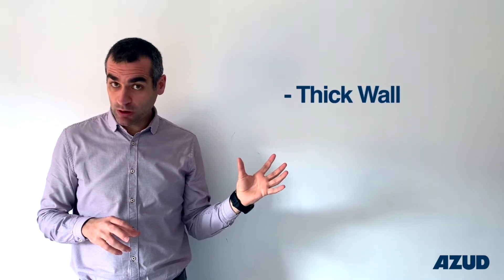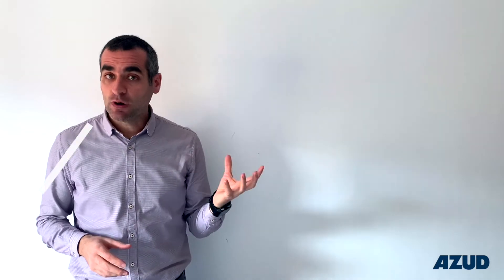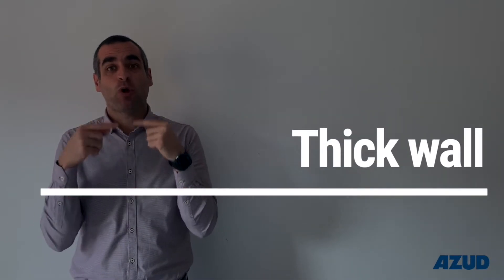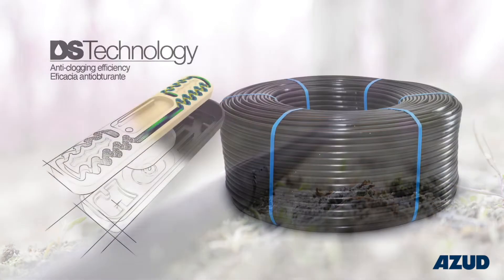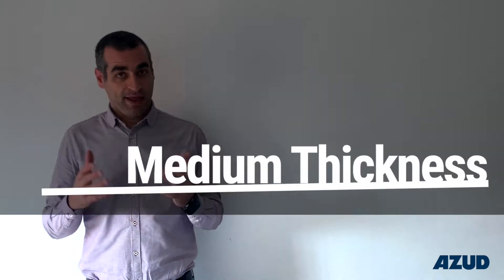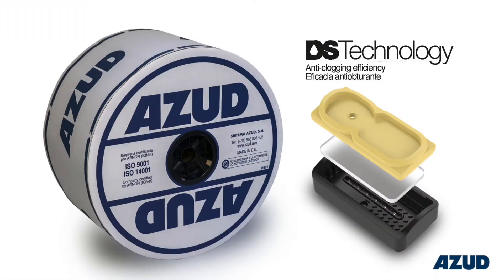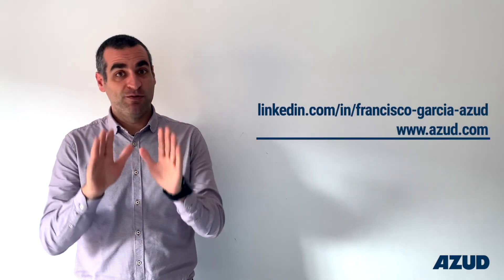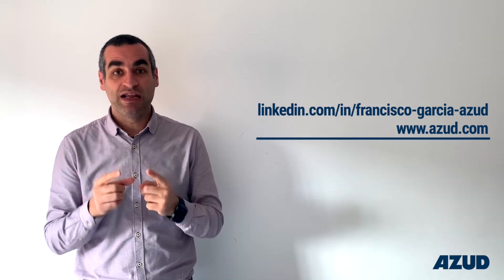How does the dripline wall thickness affect lifespan in drip irrigation systems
🔵In this video we explain how does the dripline wall thickness affect lifespan in drip irrigation systems.

Find out in this video:
✅ The three main wall thicknesses for driplines
✅ Driplines life expectancy
✅ When to use each dripline 👍

We can identify 3 main thickness ranges, that are “thick wall”, “medium thickness” and “thin wall”:

• Thick wall are all the driplines with 0.9 mm thickness or more. This is what we call multiseasonal driplines, and with a proper management of the system, they can stay for more than 15 years on the land with no problem.

• In Medium thickness we can include all the driplines between 0.4 and 0.8 mm. They are usually packed in carton coils and pallets, to optimize transport. They also have a medium lifespan that can be between 7 and 10 years, depending on the management of the system.

• Thin wall driplines have a thickness between 0.15 and 0.30 mm, and they are also packed in carton coils and pallets. You can fit millions of meters of this type of dripline in one container or truck. And they are designed to work for only one season.